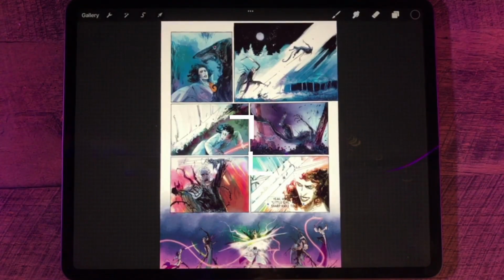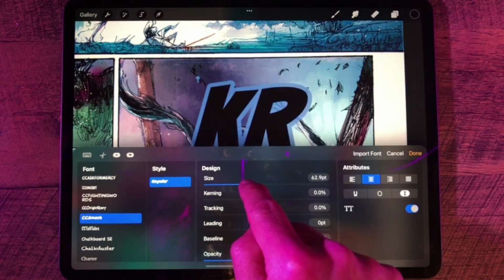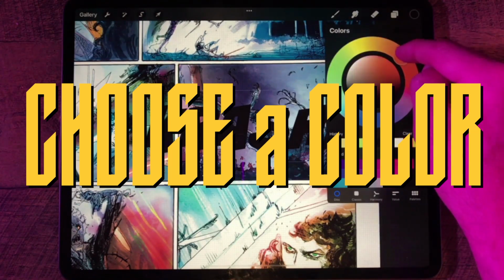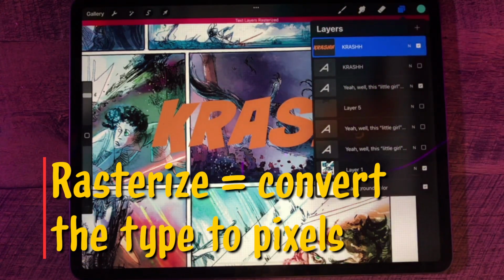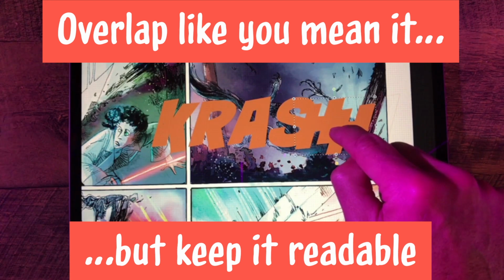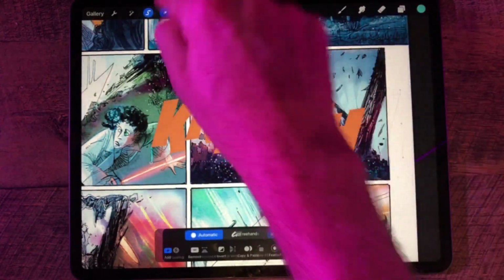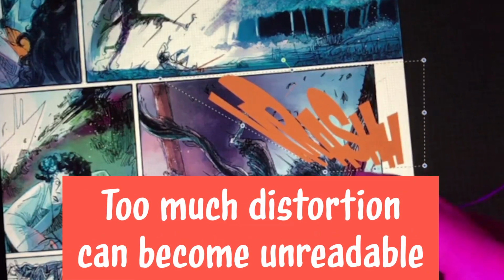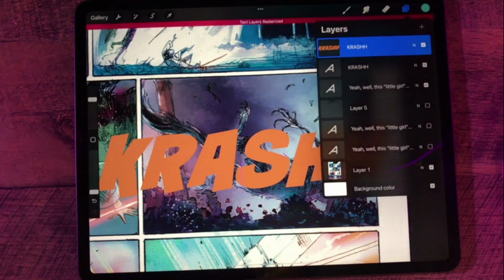Creating comic book FX with type // Part 6 of "Lettering Comic Books in Procreate" with Comicraft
In this episode, Comicraft co-founder John Roshell shows how to create an authentic-looking comic book sound effect in Procreate with fonts and Procreate's "Distort " tool.

Font: "CCSmash" by Comicraft